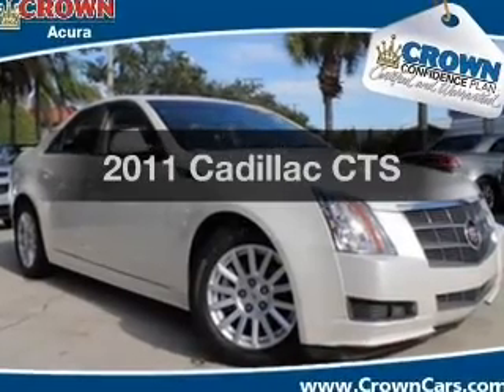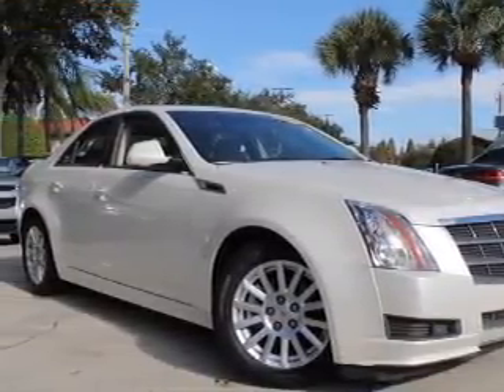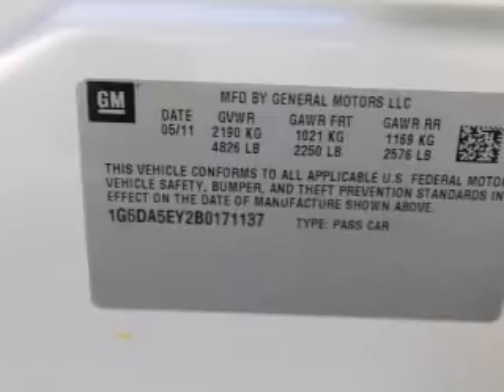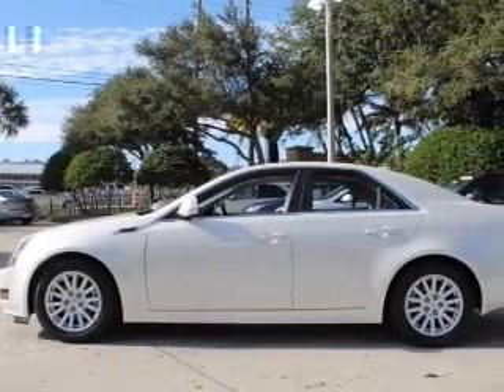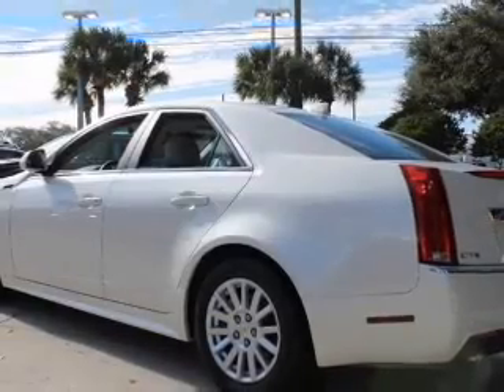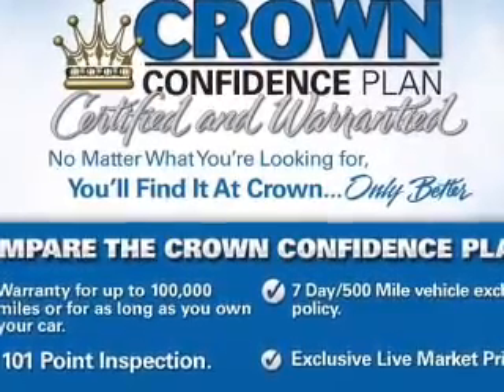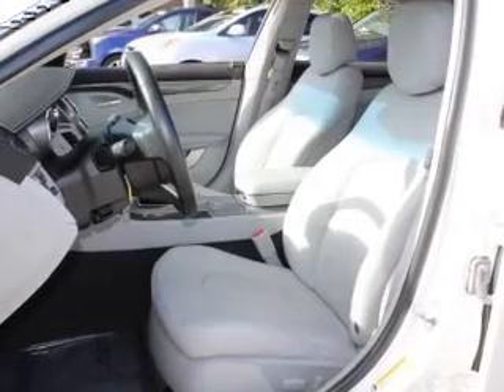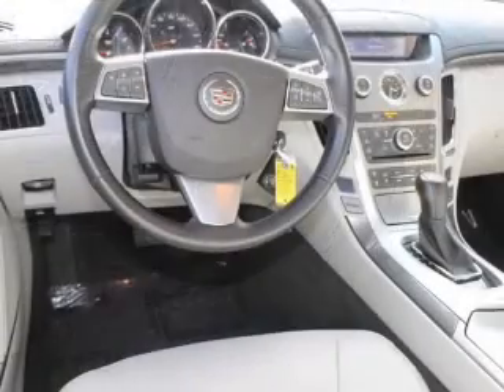2011 Cadillac CTS - Clearwater FL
Year: 2011
Make: Cadillac
Model: CTS
Trim:
Engine: 3.0 liter 6 cylinder 24 valve
Transmission: 6-Speed Automatic
Color: White Diamond Tri-Coat
Mileage: 20089
Address:
18911 US. 19 N.